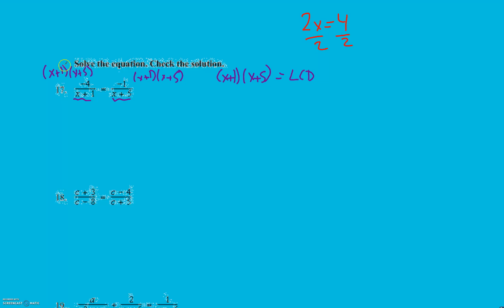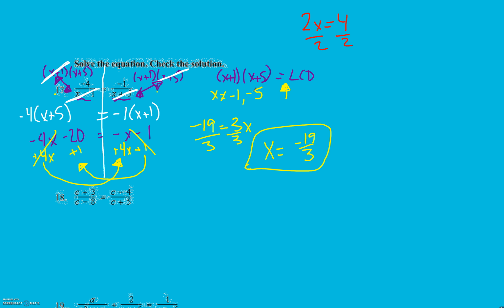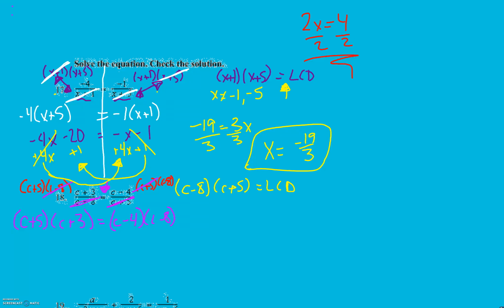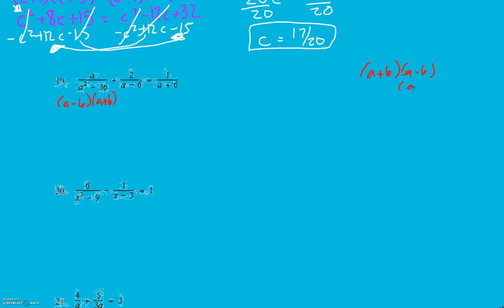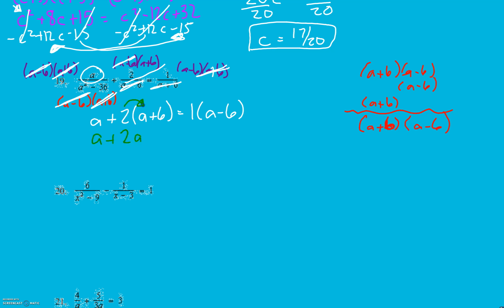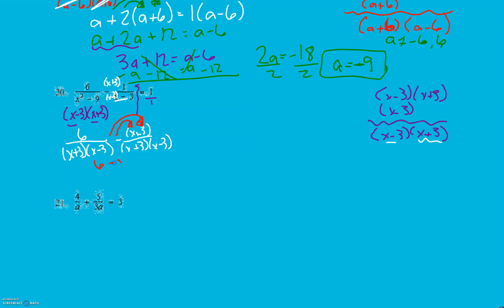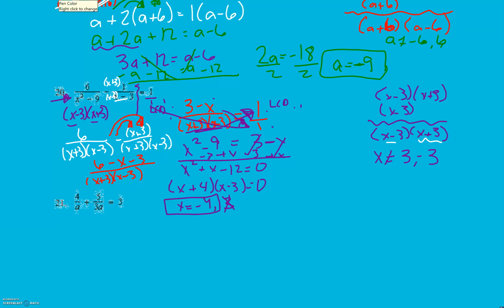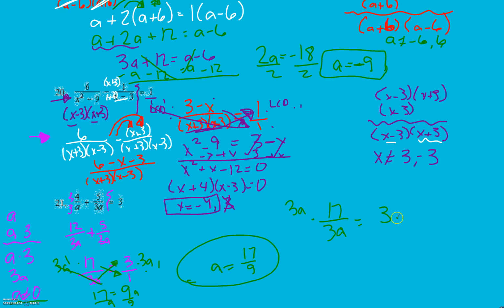Advanced Algebra Chapter 8 Quiz part 4